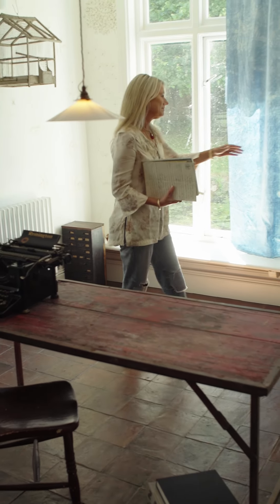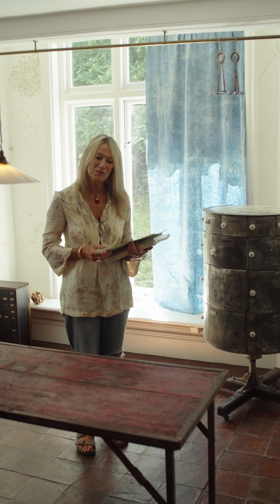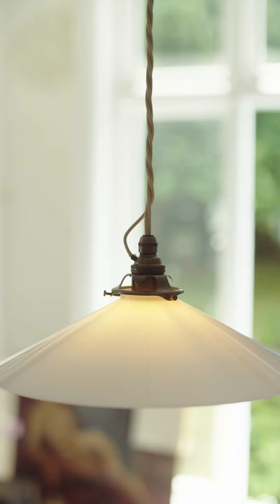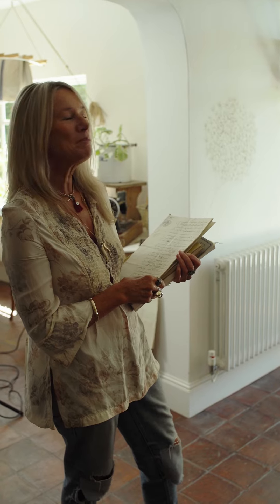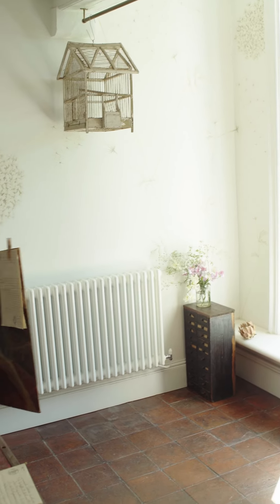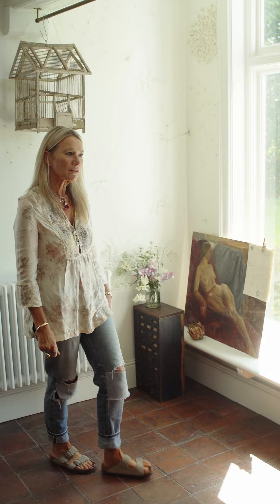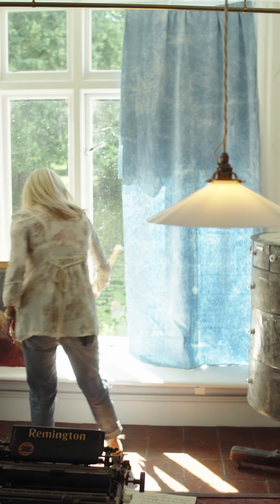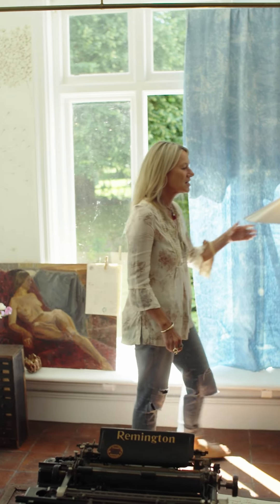A closer look at our new Milk Glass Light...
Helen introduces us to deVOL's new Milk Glass Light. Inspired by vintage French designs, this pretty pendant is delightfully simple and so chic.